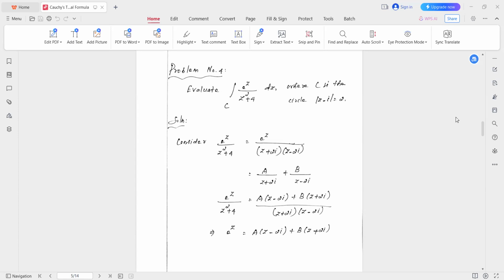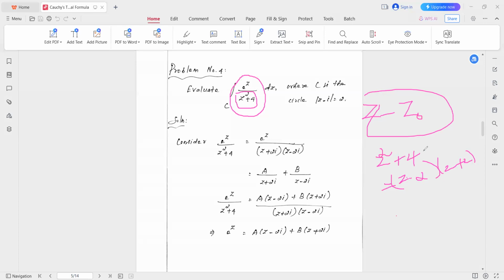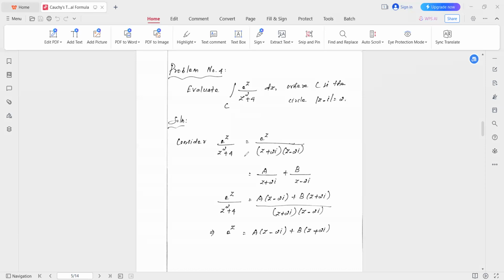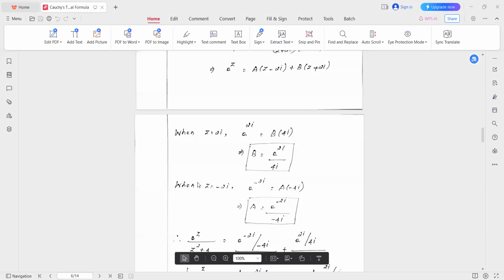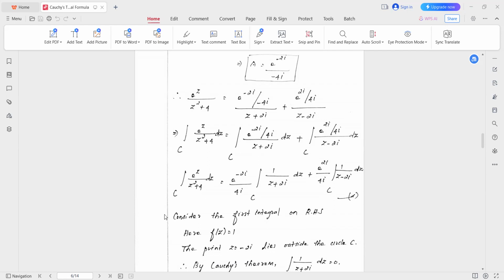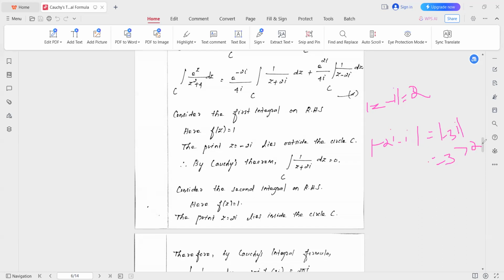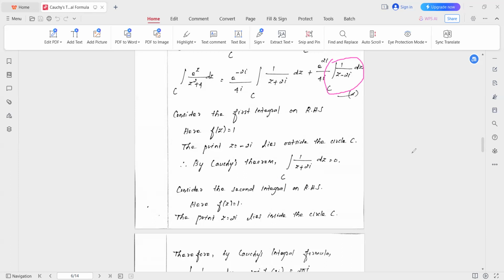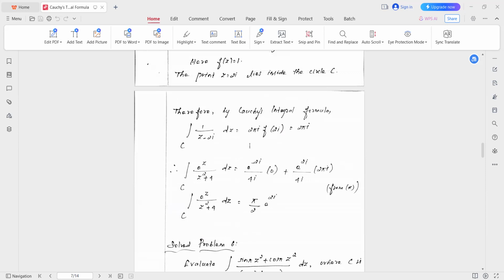Problems involving Cauchy's Theorem and Integral Formula continuation